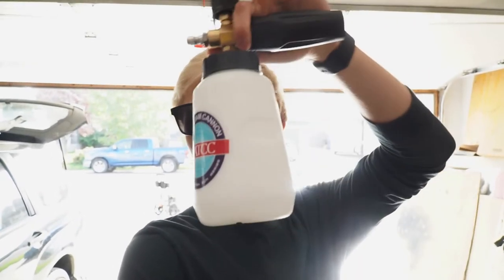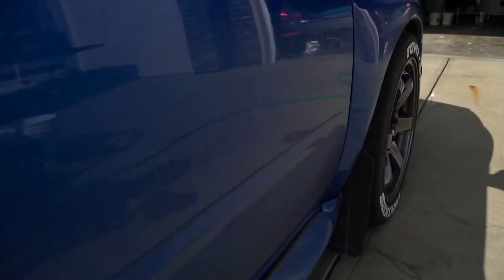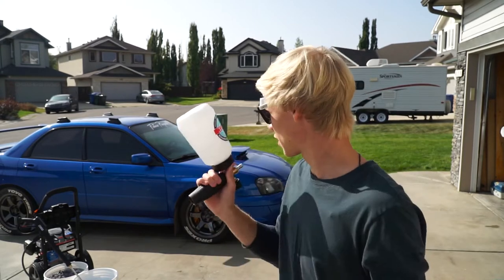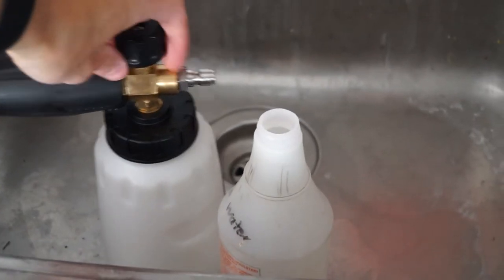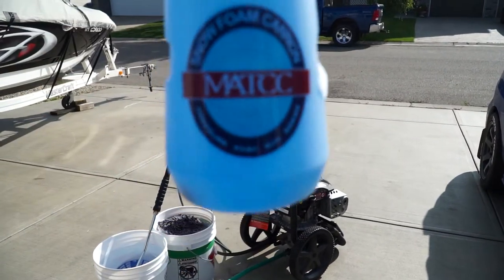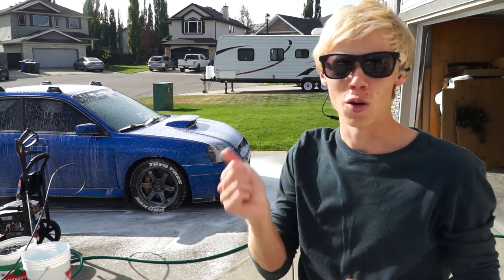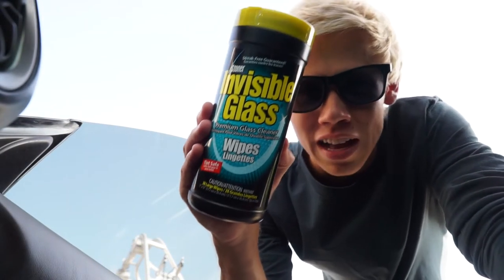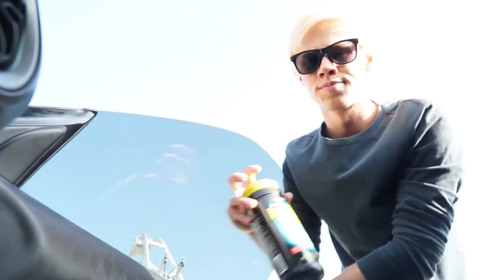How to Wash Your Car Like a PRO - Foam Cannon Revealed!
Looking for the best way to clean your car? Look no further than the Foam Cannon! This revolutionary tool is perfect for cleaning all kinds of surfaces on your car, from the roof to the wheels.

In this video, we'll show you how to use the Foam Cannon to clean your car in record time. By using this tool, you'll save time and get your car clean in the easiest way possible!

The STi: What started as a daily quickly became a project car. After a few modifications like wheels, tires and coilovers the project quickly grew. Now being built as a daily drivable racecar the STi, called Project Daily, now has a full COBB protune, TGV deletes, 3in turbo back exhaust, IAG Performance AOS, Tomei and SPT intake, BC Racing coilovers and a custom interior with wrapped headliner and blacked out pillars. When it's not having fun it's on the streets it's out at the track.